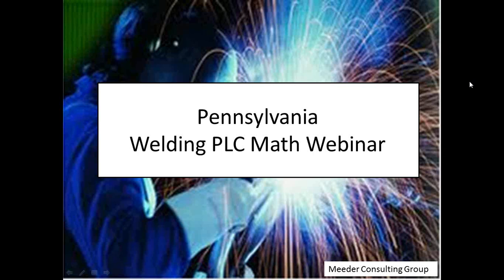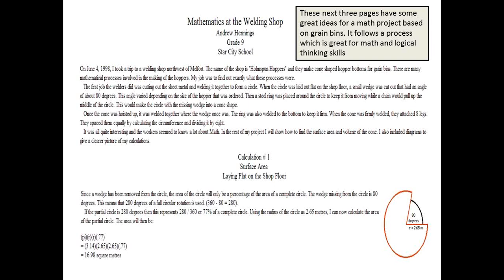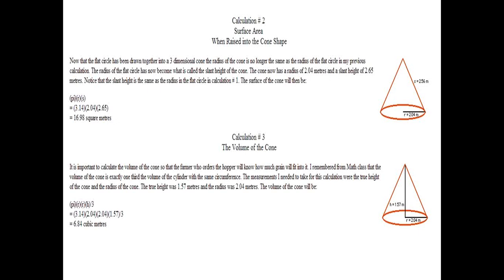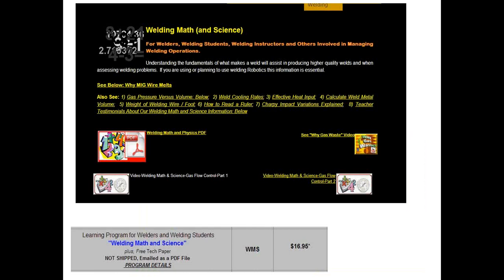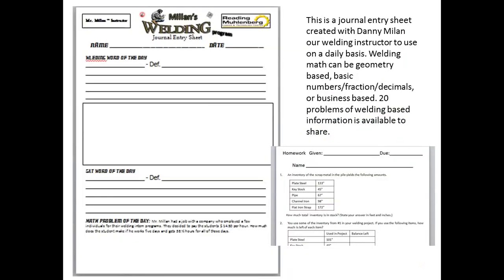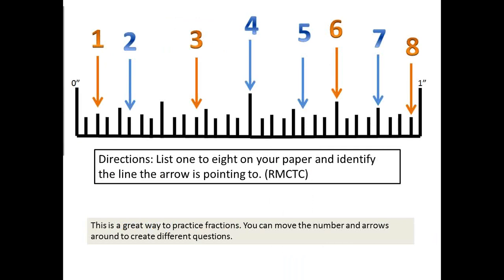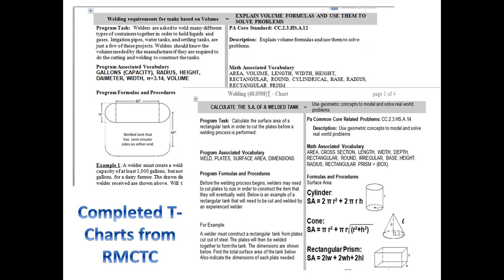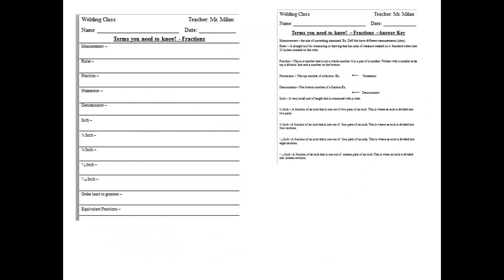PA Welding PLC Math Webinar, April 2014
Meeder Consulting/NC3T's PLC webinar series #5
Guest Presenter: Lisa Hughes, Math Coach at Reading Muhlenberg CTC